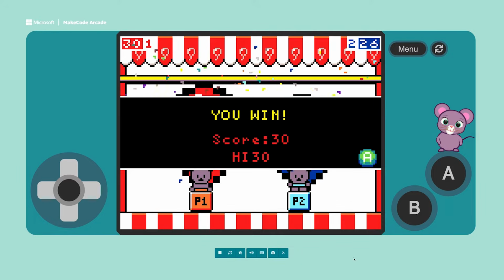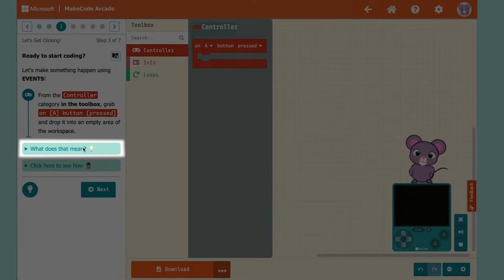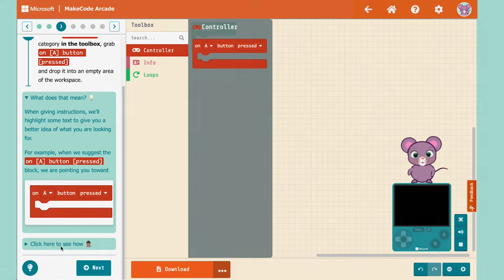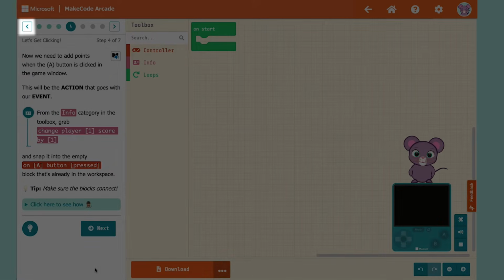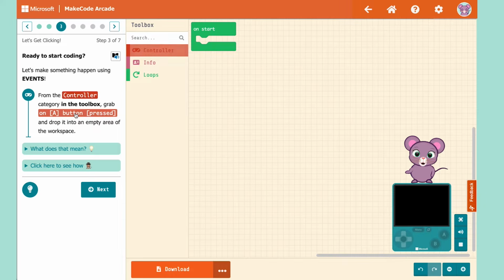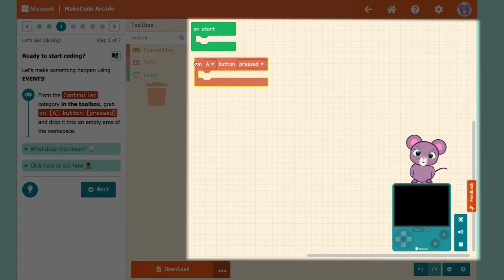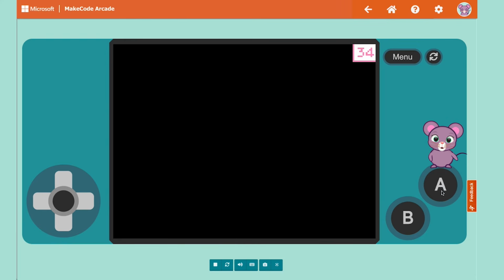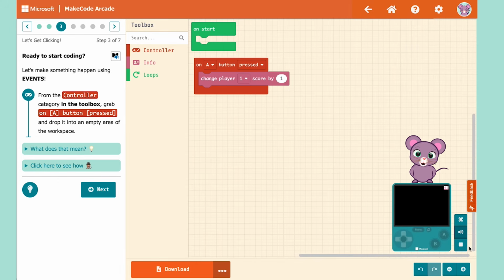Burstin Balloons Skillmap Intro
Try this tutorial yourself by visiting